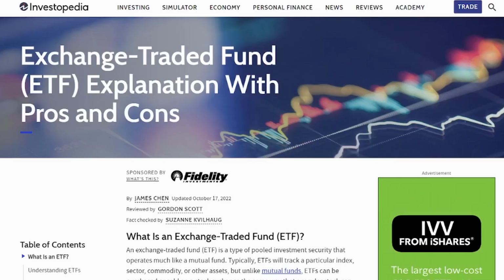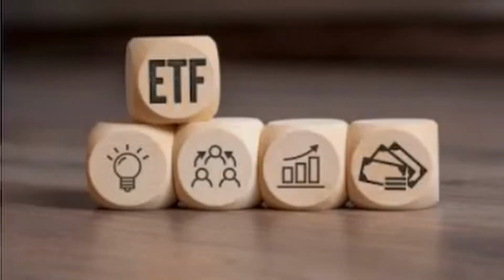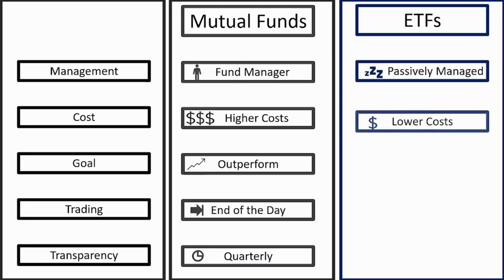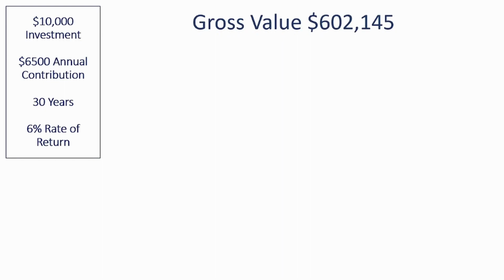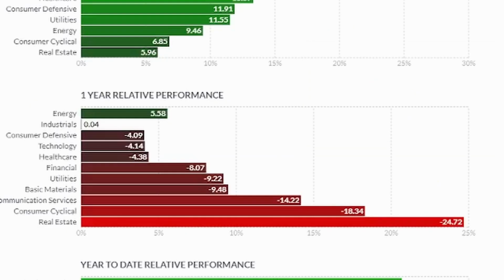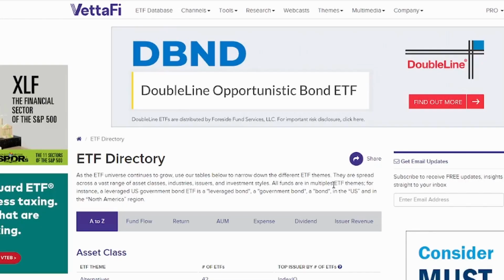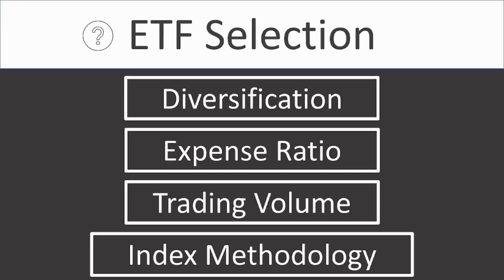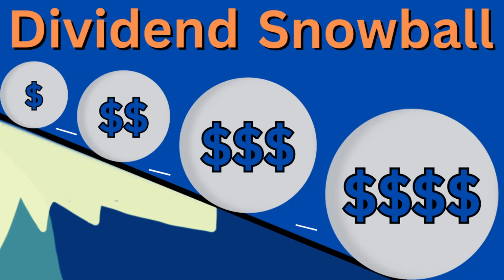Anatomy of an ETF! Everything YOU need to know!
In this video, I'll review all that you need to know about ETFs, so that you are prepared to do your own research and start investing in Exchange Traded Funds. I hope you enjoy the Ultimate Guide to ETFs!

If you are new to my channel, my goal is to provide education on dividend investing and personal finance because it's just not taught in schools. I love investing in dividend paying stocks so that I can work to create a passive income stream with the ultimate goal of living off of dividends in the future. Through dividend portfolio reviews, dividend income updates and exploration of different stocks and ETFs my aim is to educate people and share my own investment journey so others will join in on the retirement journey and find ways to build their passive income for financial independence.

I do the vast majority of my stock/ETF research using Seeking Alpha and it has seriously allowed me to make much better investing decisions with information at my fingertips. If you sign up using my link, it's only $99!!!

Now we all need a way to track those dividend payments that are coming in, take a look at The Dividend Tracker, you may find it as helpful as I do!
I also use M1 Finance as a brokerage and if you sign up using my link, you and I both get $10 to invest!
And if you are looking to start a simple easy to use Brokerage Account and receive a free stock, you can try Robinhood

For investment ideas, education, dividend increase updates, check out some of my playlists below:

I'm not a financial advisor, so the content I share is from my own research and experience as I work toward financial freedom.

Stay hopeful and Be Well!

The Hopeful Investor
XOXO